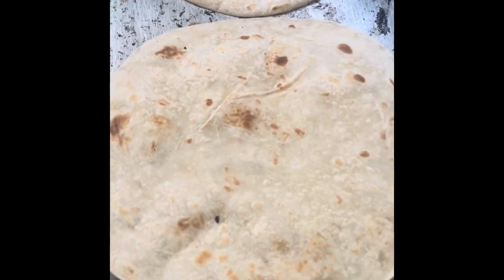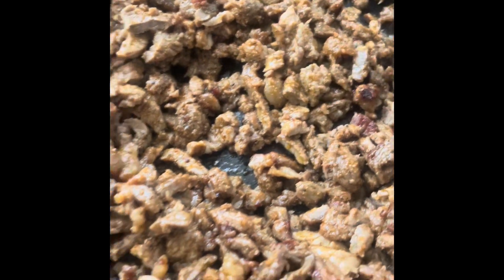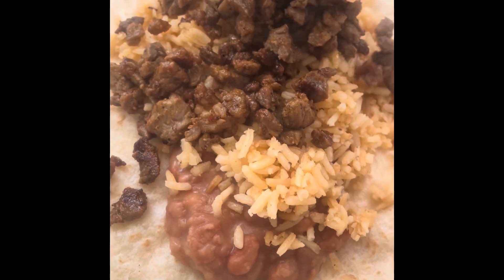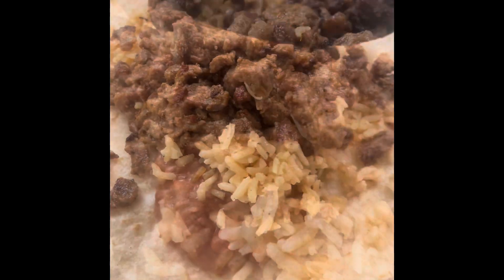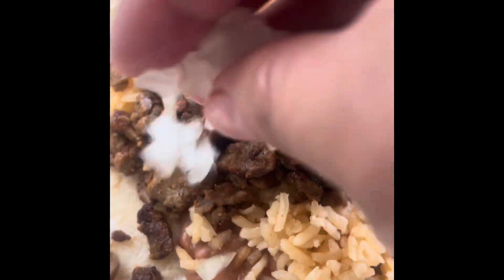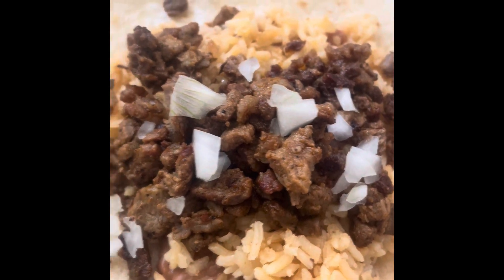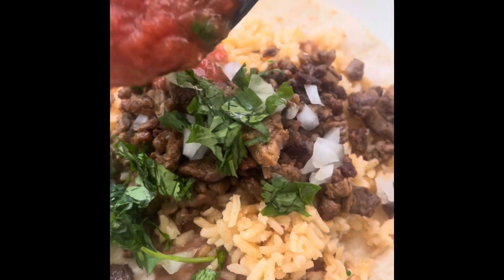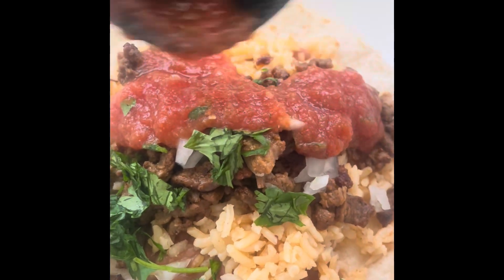Let’s make burritos together 💗